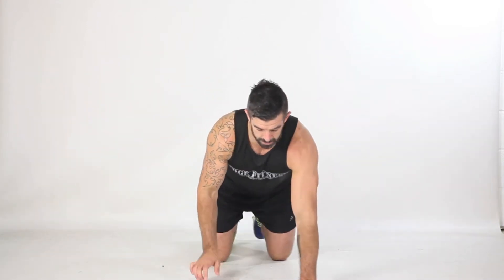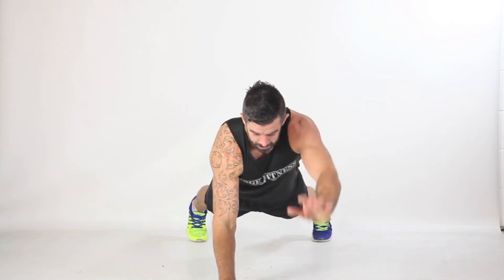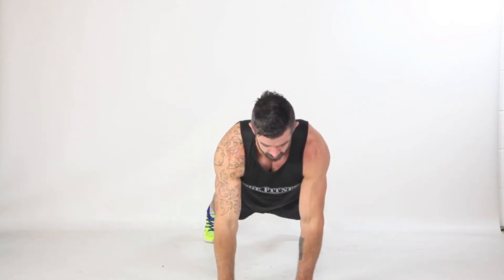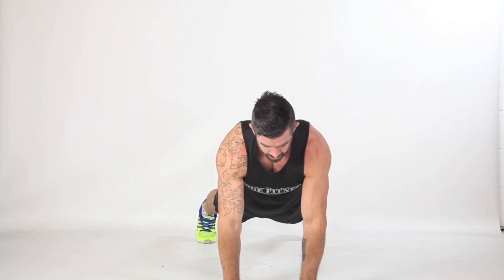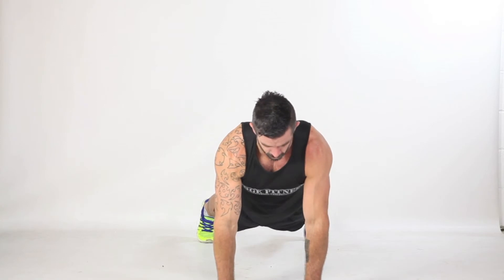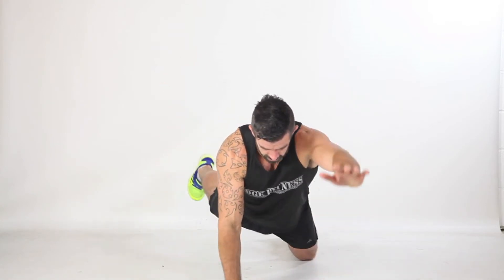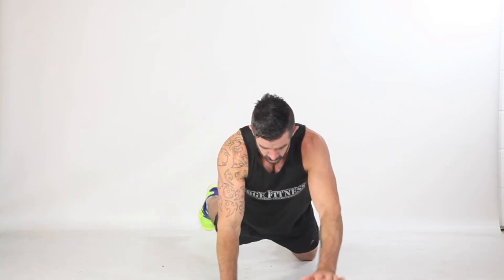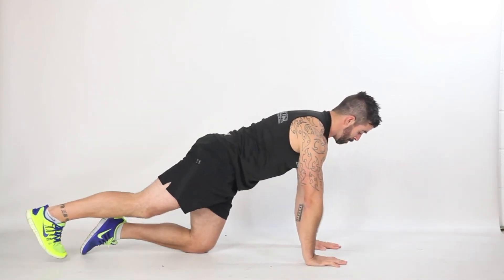Plank Supermans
EDGE Fitness video of Plank Supermans, including multiple regressions. by SimonTrussellphotography.co.uk